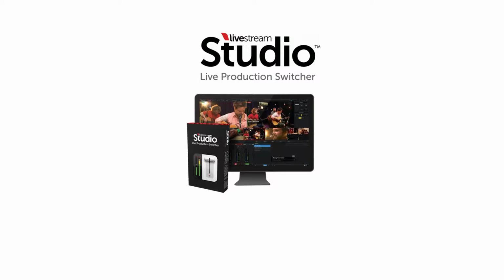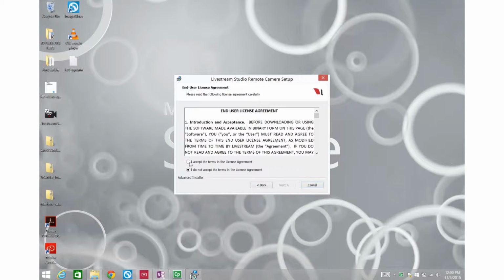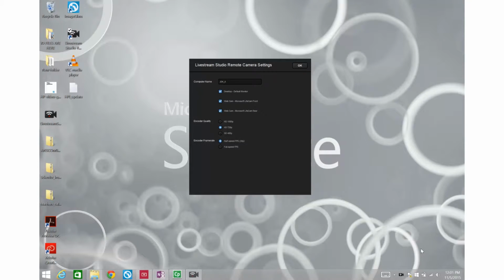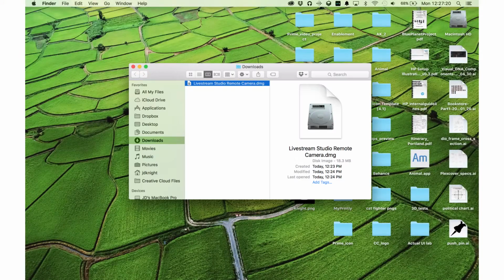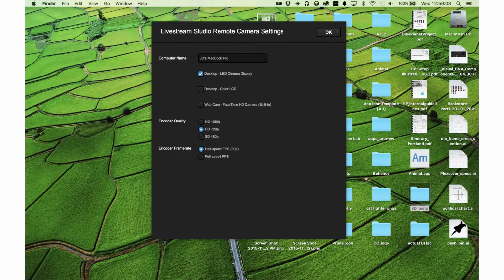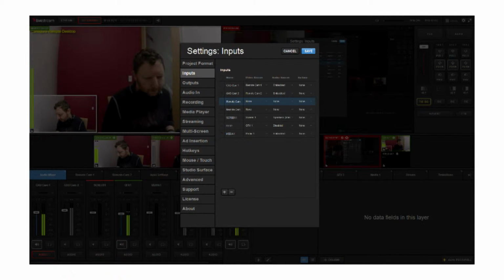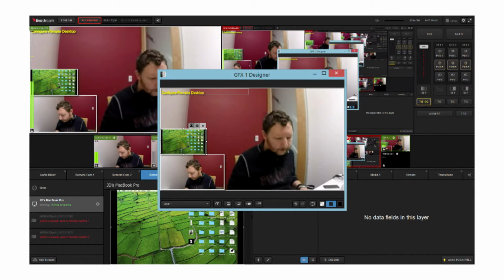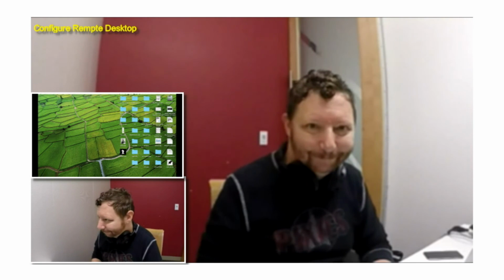GoKit Video 3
Installing Remote Camera Software to PC or MAC & Configuring Remote Camera input in Livestream.